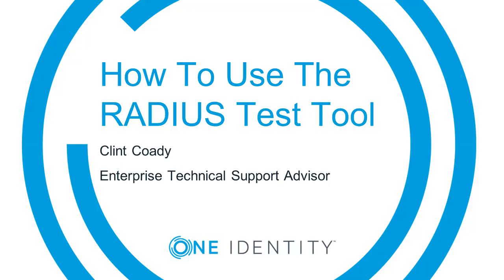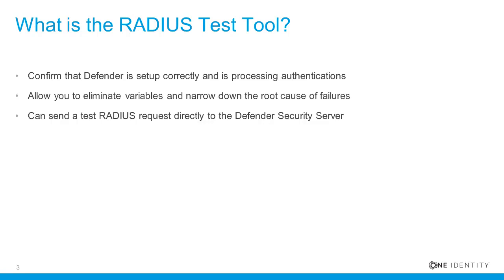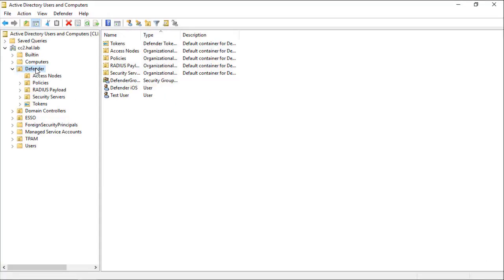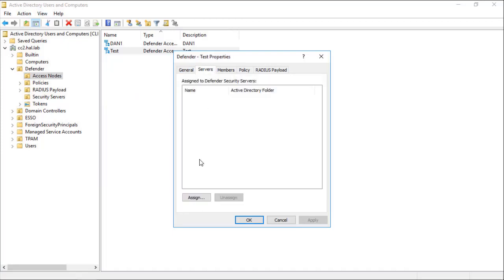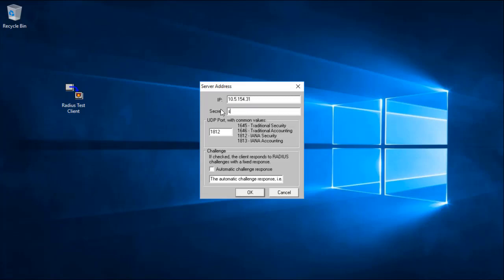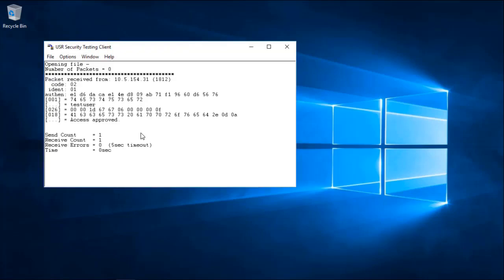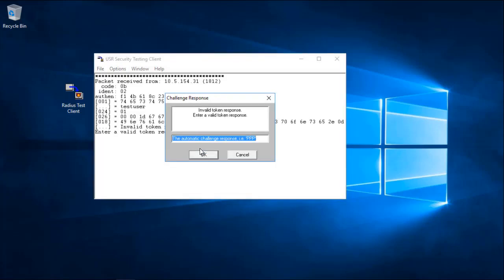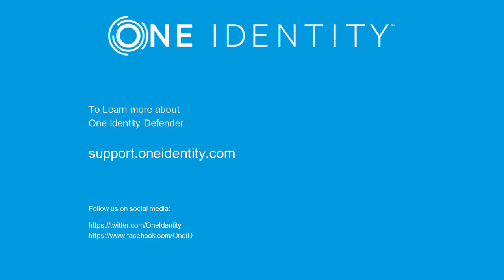How to use the Radius Test Tool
With this tool you can send a test RADIUS request directly to the Defender Security Server